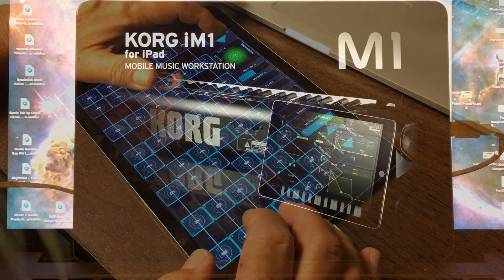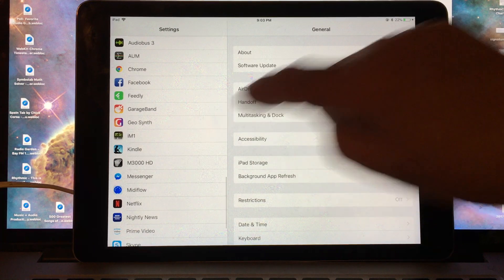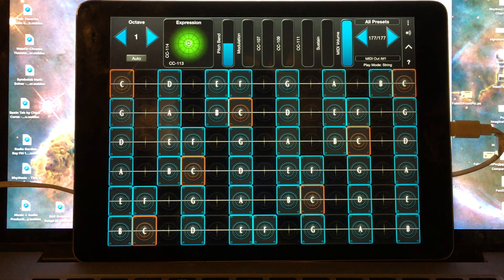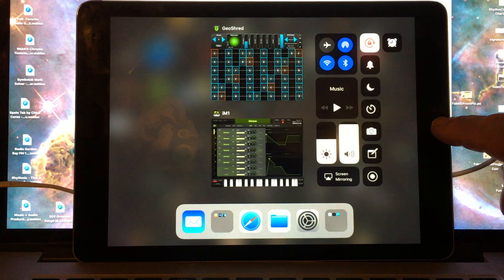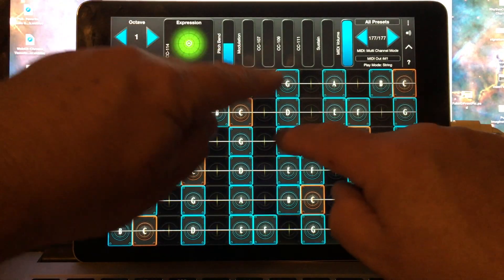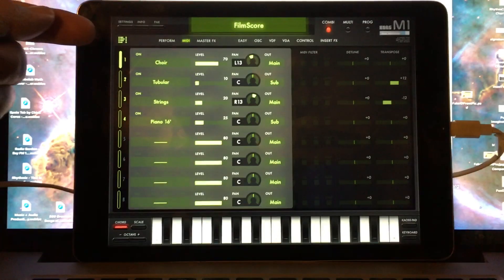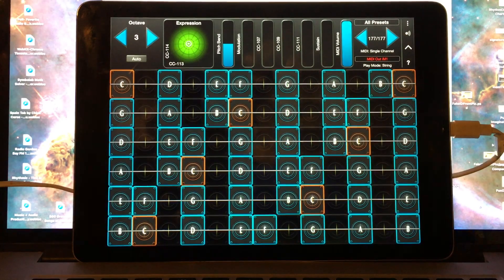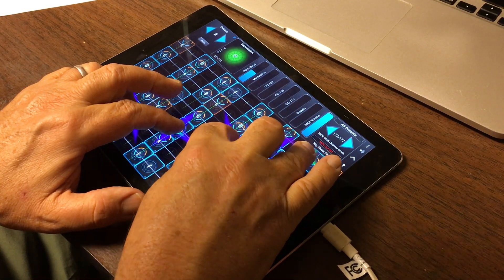Application Note #19: GeoShred and the Korg iM1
The iM1 is an realization of the classic Korg M1 Workstation.  It's a full multi-timbral synth offering rich classic sounds from the 80s and 90s. We've had a number of users ask us about using GeoShred to control the Korg iM1 app. .   This is a brief overview of how to setup GeoShred and iM1 to work together.

Starting out, for the iM1 side you will want to turn on "Background Audio".

The iM1 supports two types of performances.

 - Multi Performances where each voice is assigned to a different MIDI channel. Multi is going to work best with GeoShred when it's operating as a multi-channel controller

- Combi which responds to a single MIDI channel, but you can layer and split several different voices. Combi can be used as well with GeoShred, but because Comni presets respond to a only a single channel, independent expression is limited.

Let's start with Multi.

On the GeoShred side you will want to chose the Multi MIDI Configuration under Menu: MIDI.   Under the DIN chose the iM1 MIDI Port and be sure to chose MIDI Out.   Let's setup an example of a multi preset in iM1 and verify that it's responding to MIDI correctly.   Note that you need to double tap when selecting a voice for a part.   It's also necessary to set the pitchBendRange for each part to be 12.   This is so that the iM1 will respond correctly to GeoShred' slide mode.

Because each string in GeoShed can send on a different channel, its possible for your performance to be multi timbral by putting a different voice on each part.

Now let's look at Combi.  Combi presets only respond to a single channel.  In this case you will want to chose the Single Channel" MIDI Configuration.  Combi presets are layered and can be timberally rich.  However because they only respond to a single MIDI Channel, you cannot have independent pitchBend.

Good luck with your iM1 creations and please send us a link to anything amazing that you make